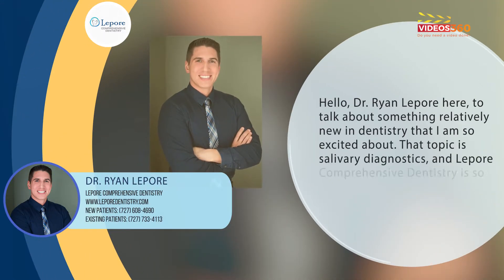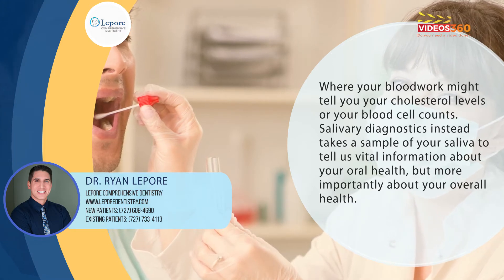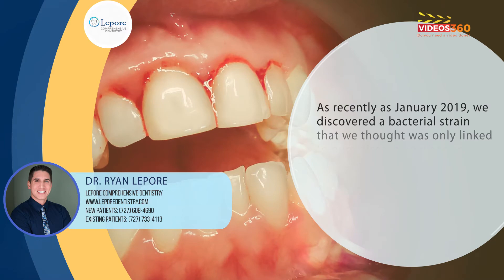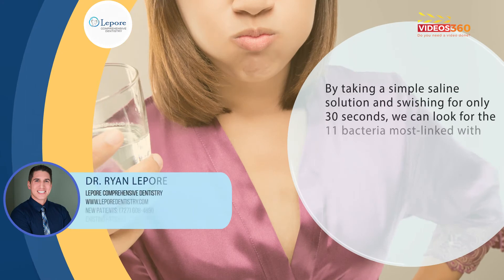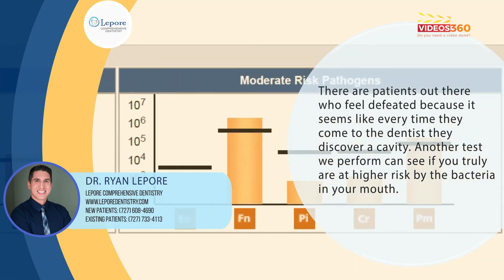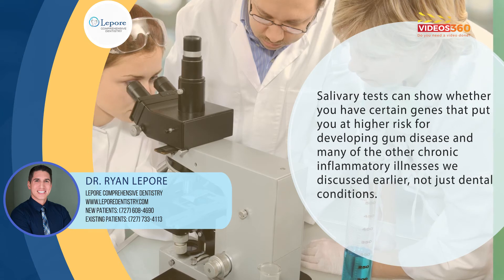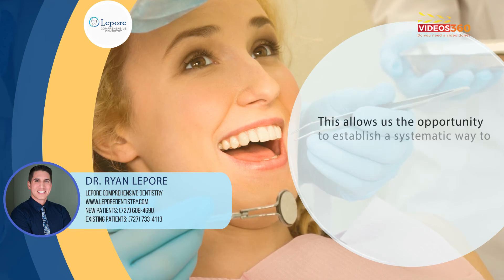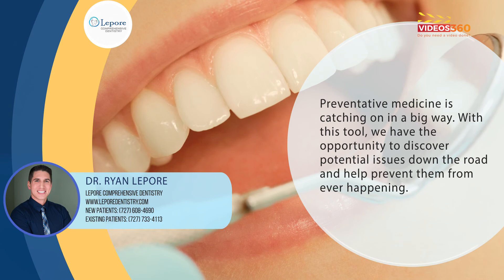Beyond Gut Health: A Look at Your Oral Microbiome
By simply swishing a solution for just 30 seconds, Dr. Lepore can evaluate the levels of different bacteria in your mouth linked with chronic conditions, like heart attack, dementia, diabetes, and even certain cancers. He can then provide you with solutions to reduce that risk. Similar to routine bloodwork you get from your doctor, this is a way to evaluate your oral health which ultimately impacts your overall health as well.